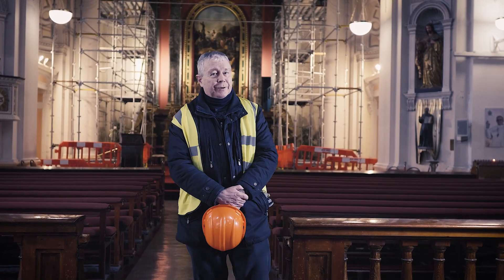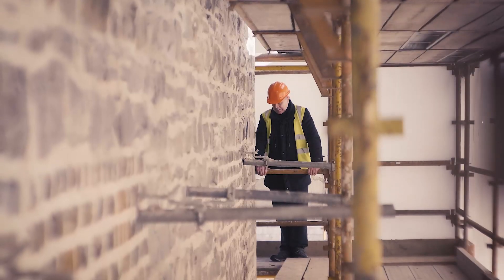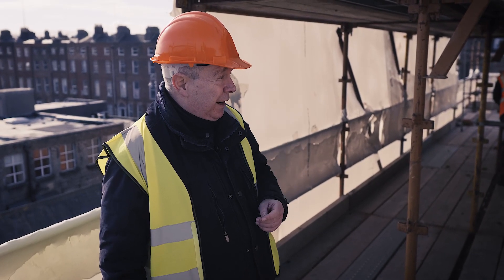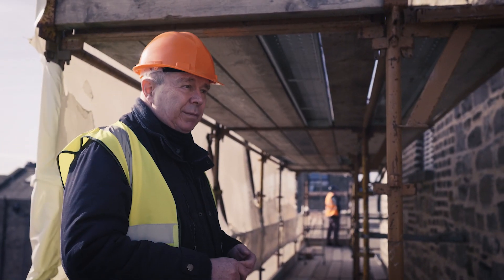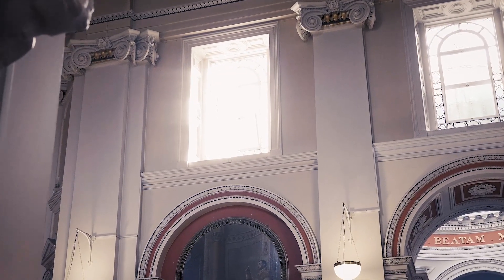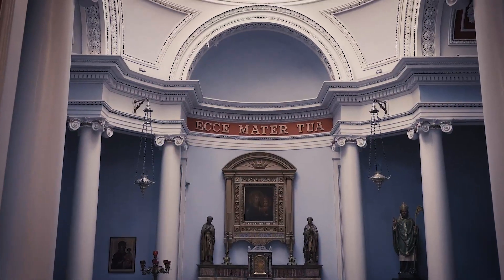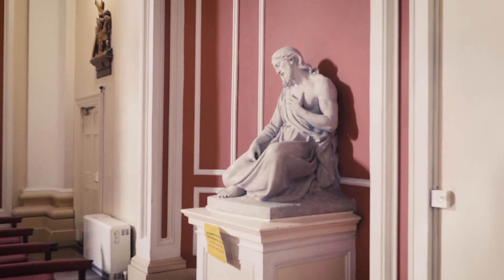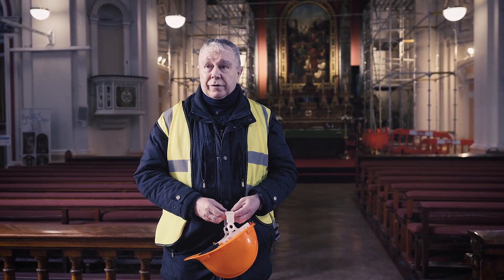SFX Gardiner Street Church Renovations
Fr. Richard O'Dwyer SJ describes the renovation works that we are undertaking at Saint Francis Xavier's church.